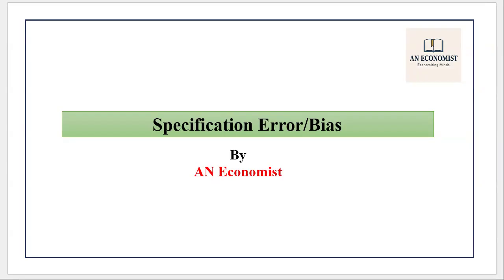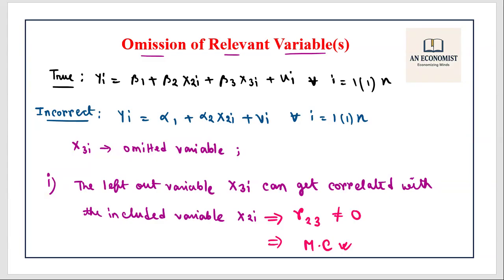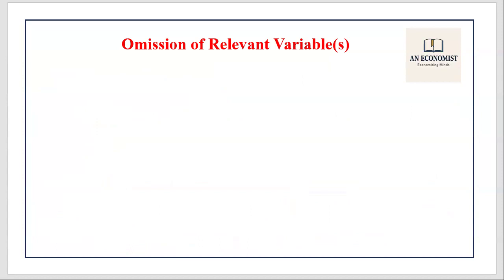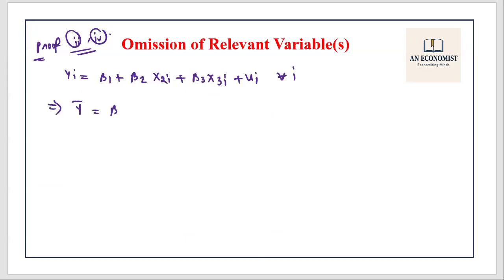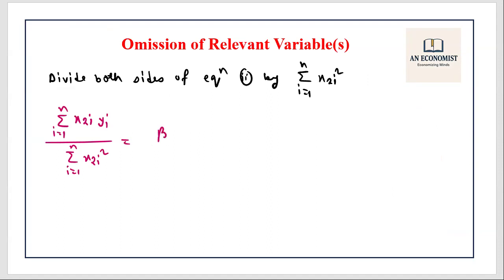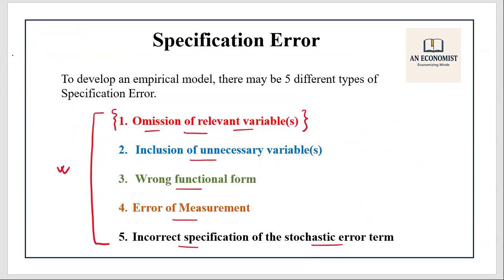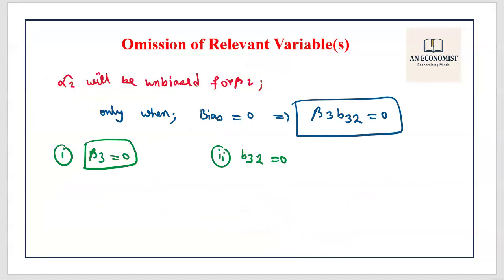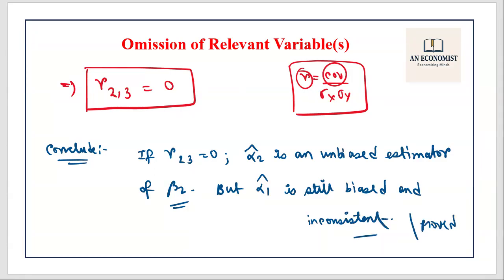7. Decode the Consequences of Omission of Relevant Variable | Proofs and Explanation | AN Economist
This video explains and proves the consequences of Omission of Relevant Variable from econometric models.